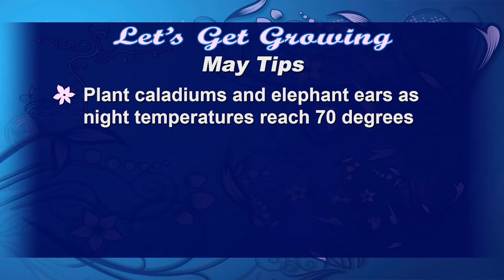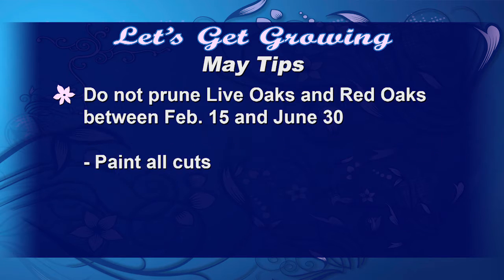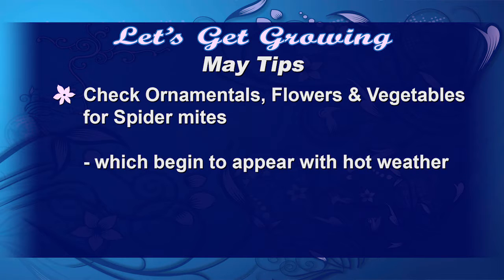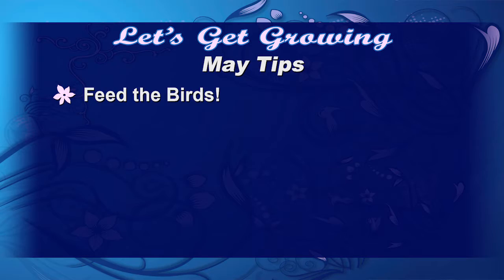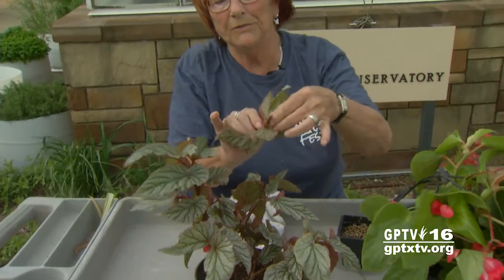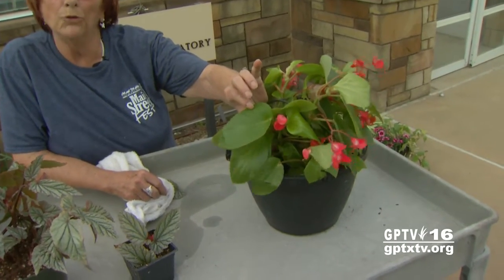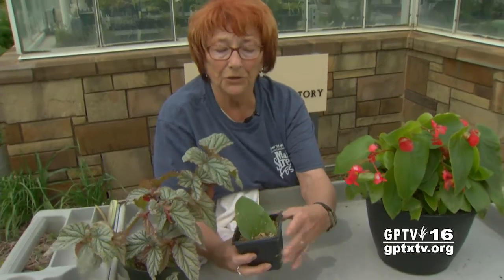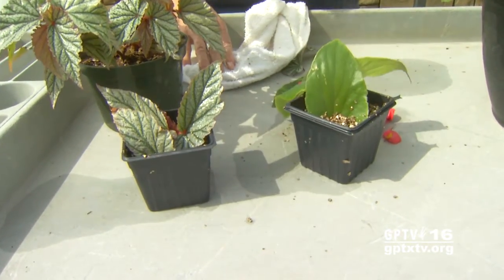City of Grand Prairie: Lets Get Growing 0518